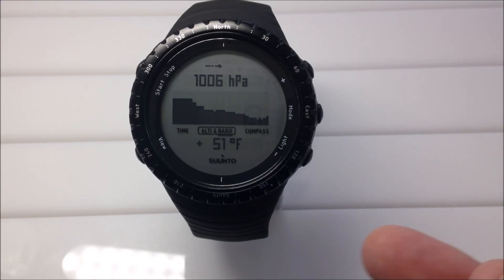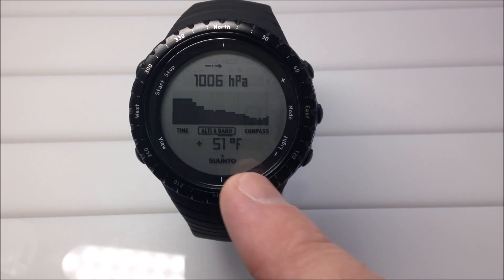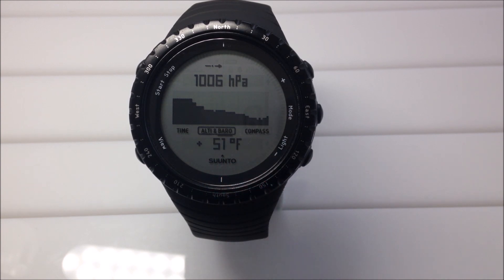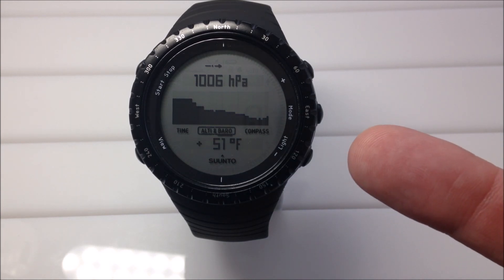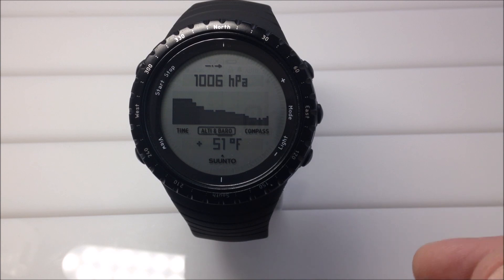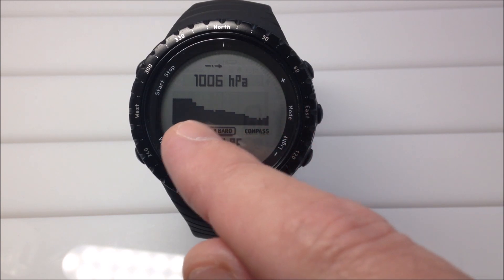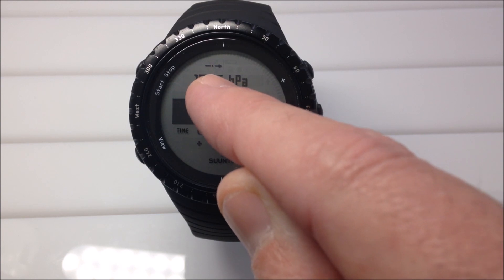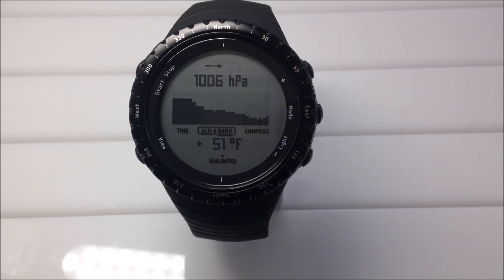Tracking Winter Storm 2022 temperature & barometric pressure with Suunto Core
I use a time lapse on the Suunto Core to track the temperature drop of the 2022 winter storm.  My goal was to see how low the temperature actually got here in South Texas.  The dates of the time lapse are from 11am on December 22nd thru 1pm on December 24th.